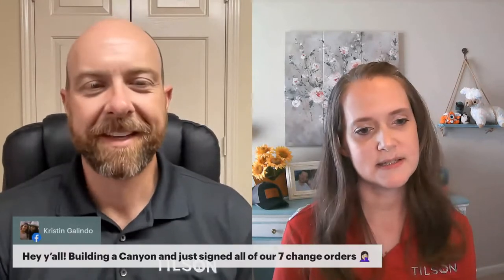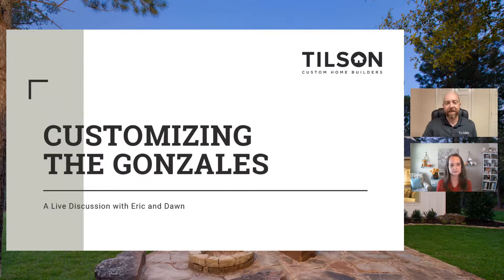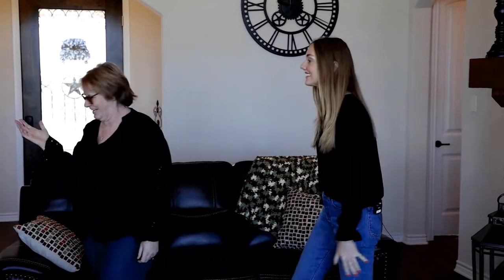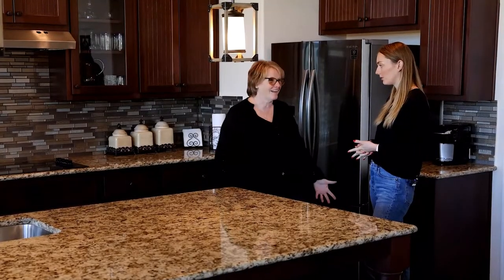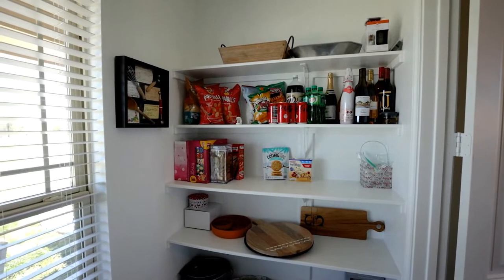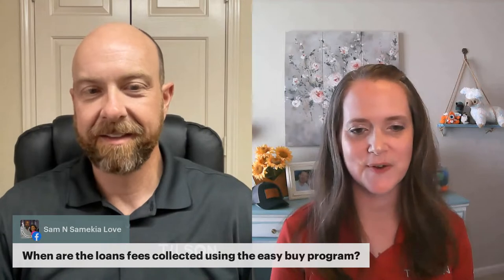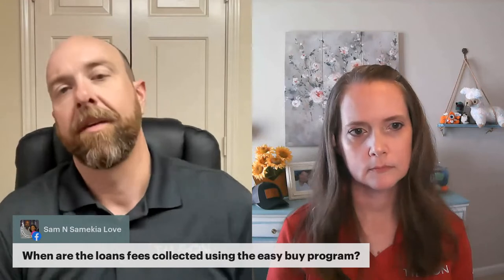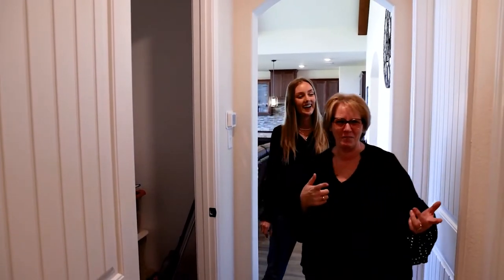Tilson Live! A Video Tour of a Custom Gonzales B in Navarro County - April 19, 2022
Join Eric and Dawn on Tuesday at 2 for a tour of a custom Gonzales B in Navarro County. This video tour showcases the many features the Spann family chose, including an attached three-car garage, wrap-around porch, stone and brick exterior, and a large kitchen island. You're sure to find inspiration for your new home. Plus, bring all your build on your land questions, and we'll answer them live.